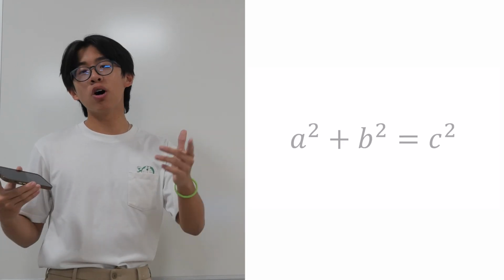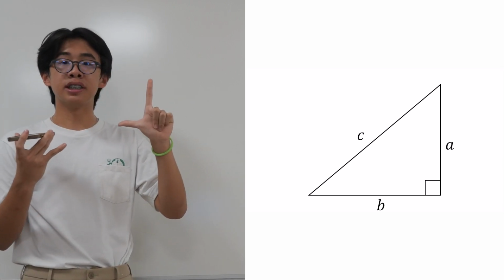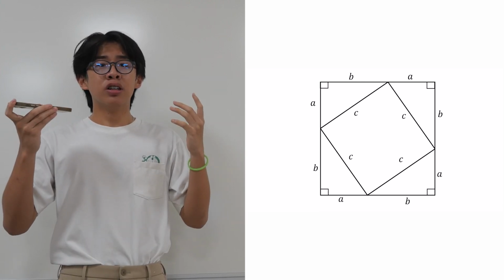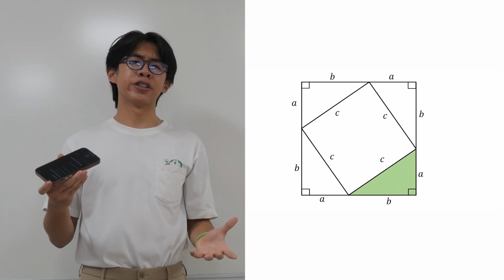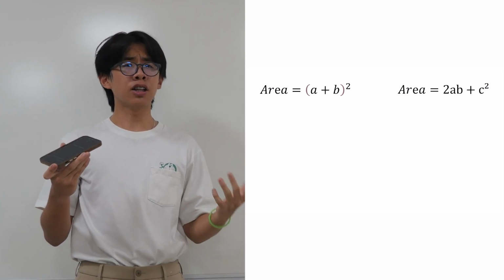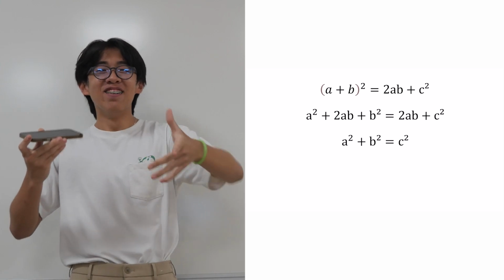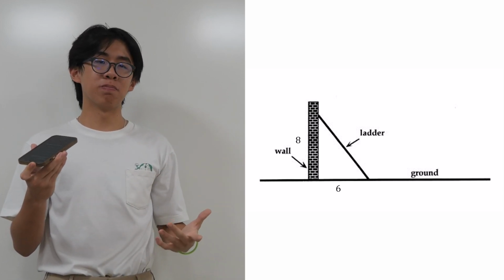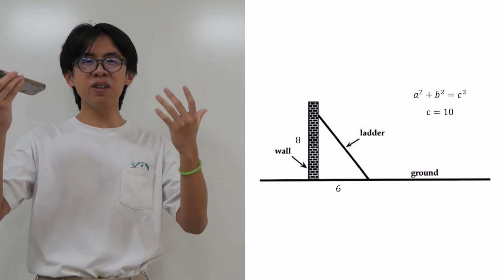Proof of the Pythagorean Theorem + Practice Exercises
In today’s video, we show that the Pythagorean theorem is not just a result of pure randomness — it follows a logical structure that we can understand by thinking carefully and creatively.